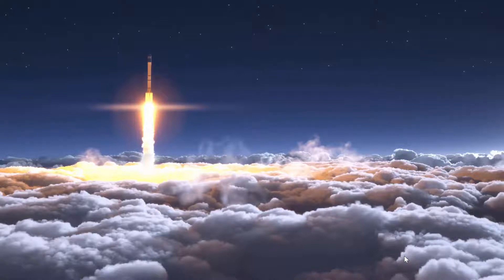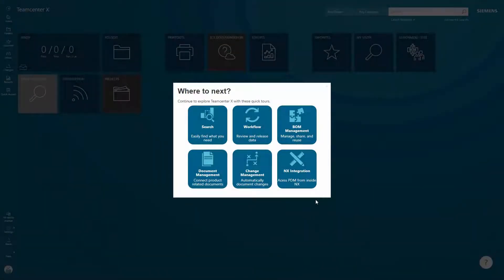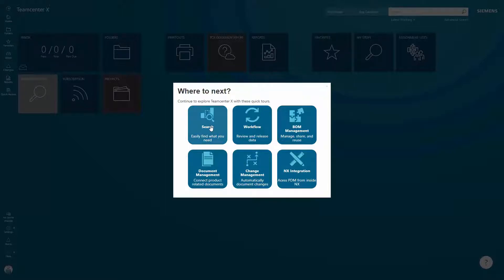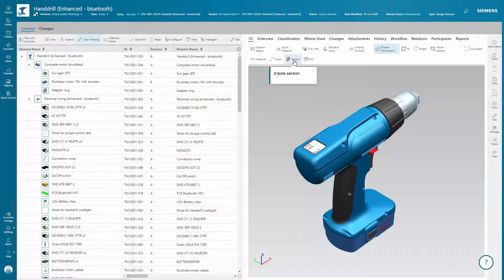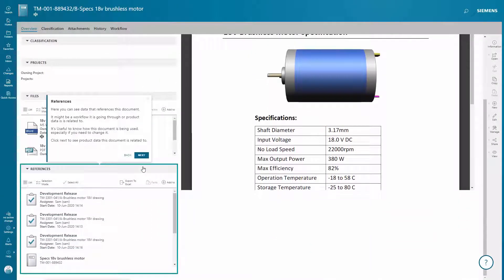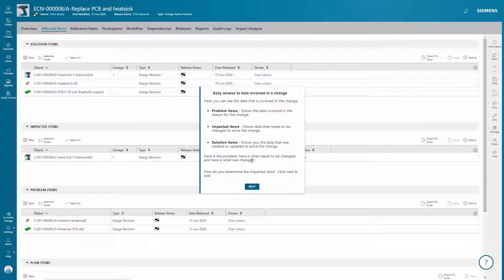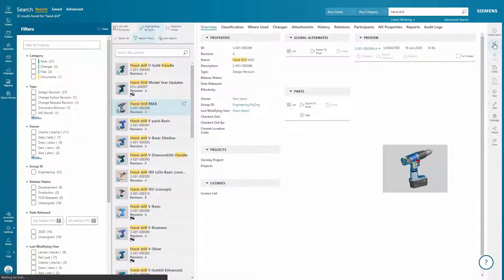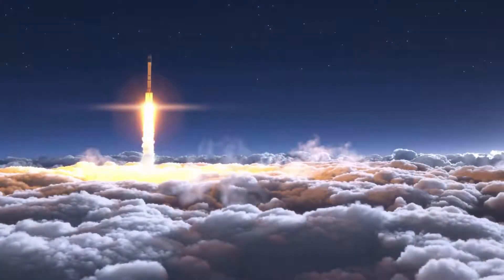Teamcenter X Demo Video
Teamcenter X is Teamcenter and more. Since Teamcenter X is the evolution of Teamcenter, all the modern advancements made for Teamcenter X are also made for Teamcenter customers, on-premises or on-cloud. For getting a brief overview of Teamcenter X you can watch the video.